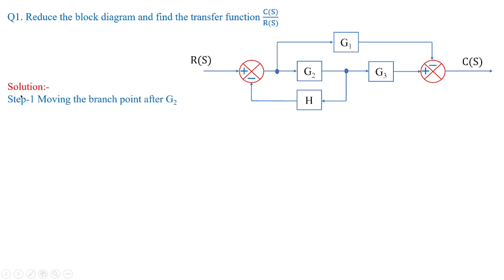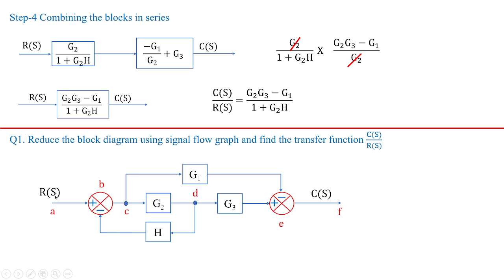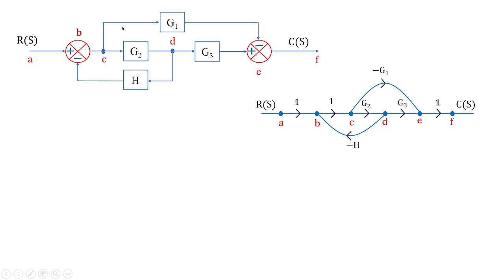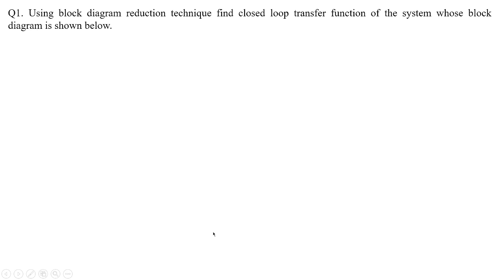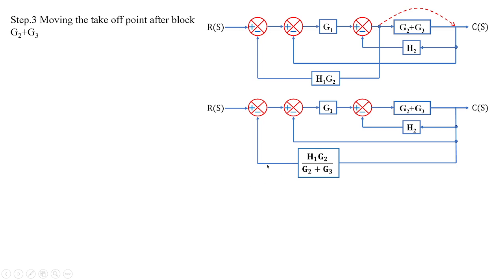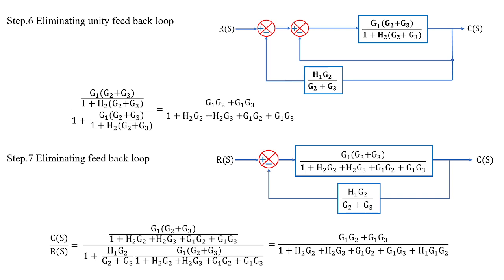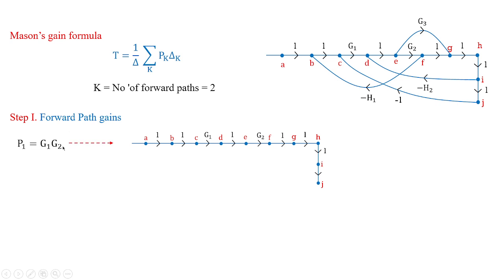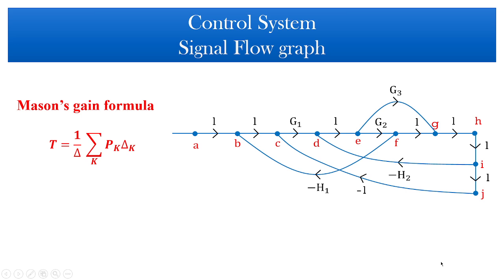How to solve signal flow graph? What is signal flow graph? What is block reduction technique?